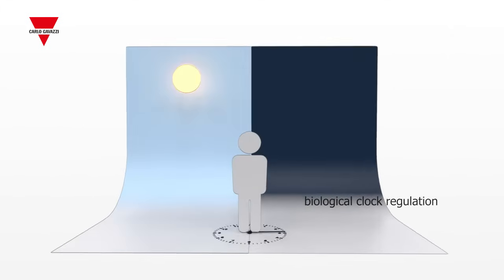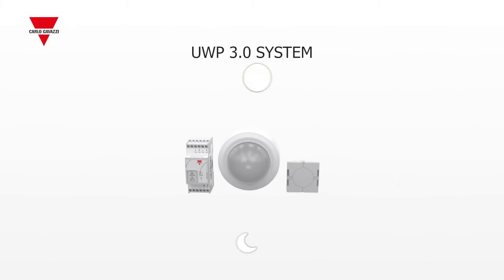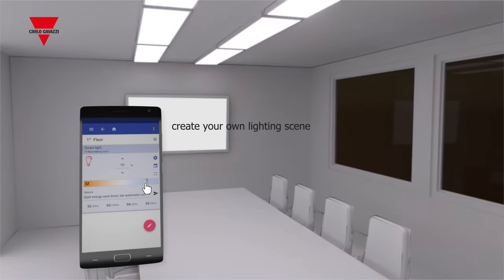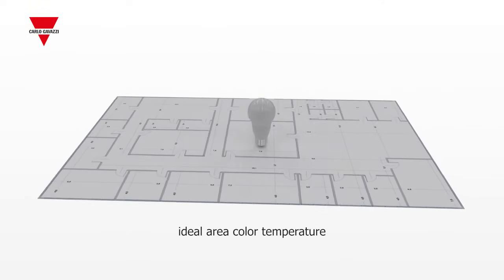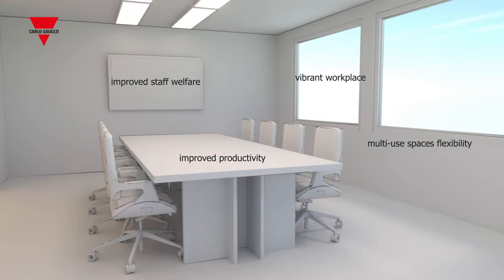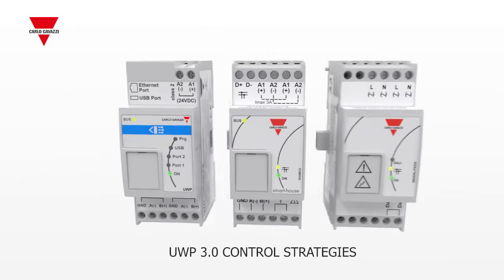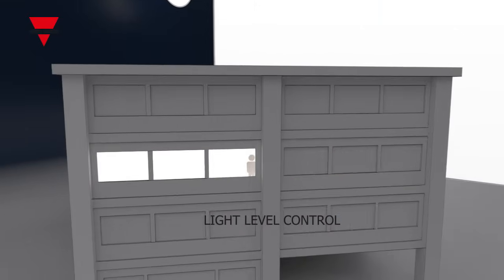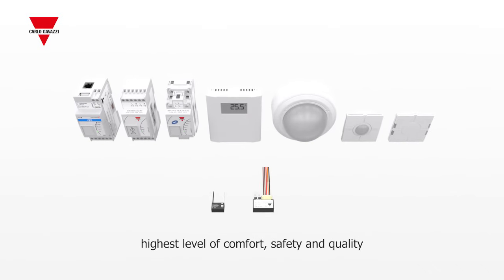Building automation - Light control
Carlo Gavazzi’s building automation light control, helps to maximize energy efficiency in relation to the external environmental conditions and occupancy of the building, while providing the highest levels of comfort, safety and quality.